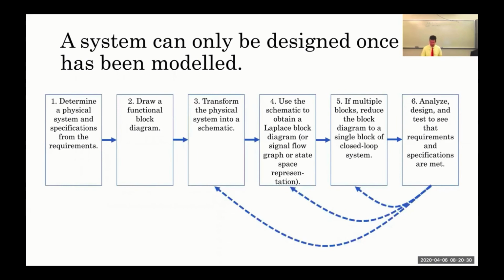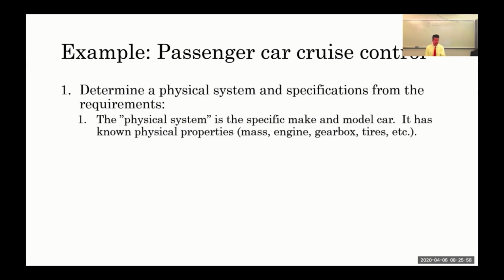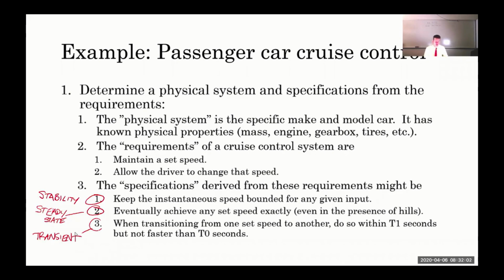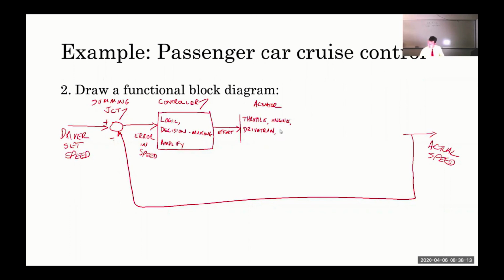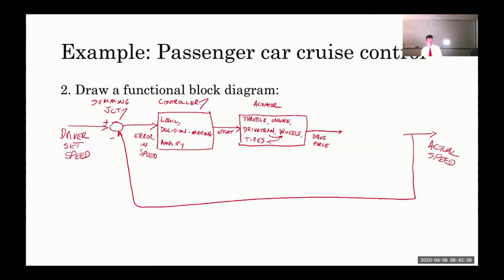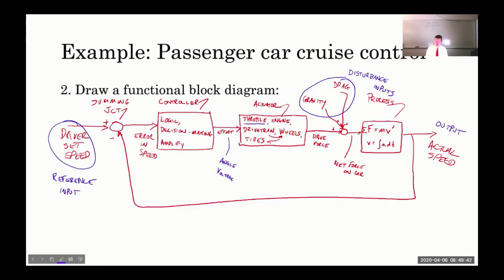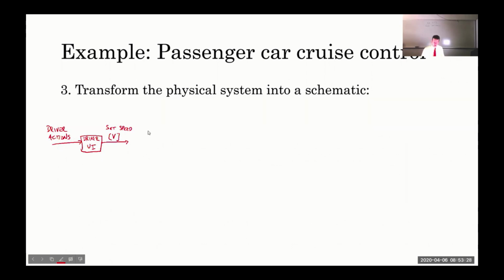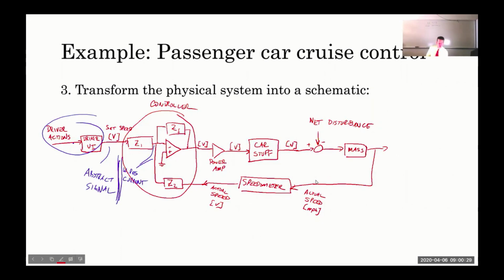EE302 Unit1 Class1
Class introduction.
Introduction to modelling process.
Cruise control example.